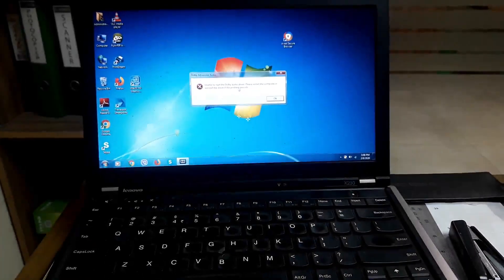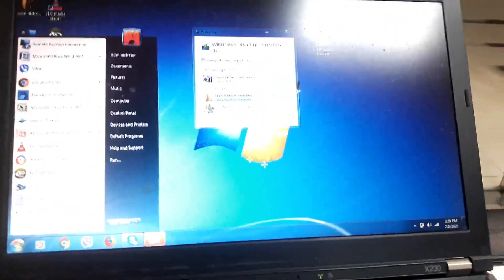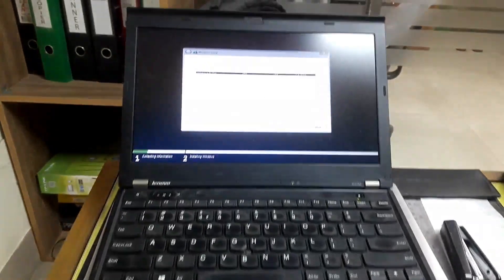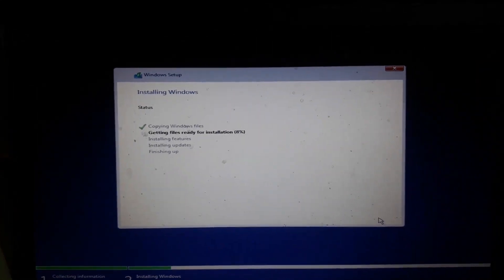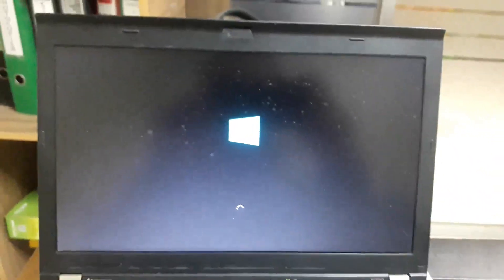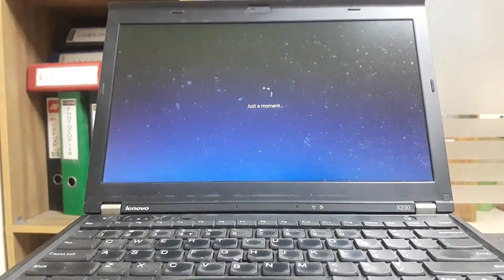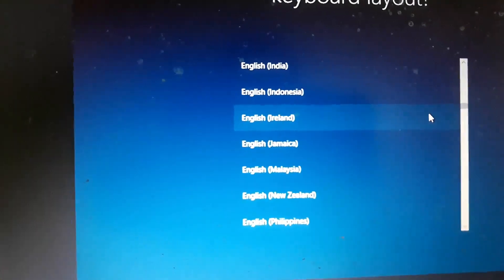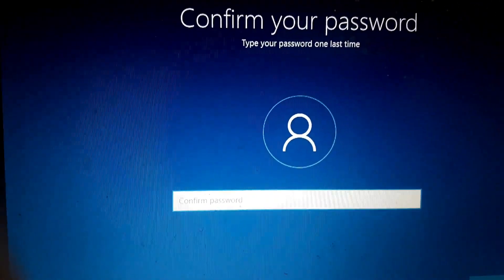How to install Latest windows 10 in lenovo thinkpad X230 !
My dear friends today, from this video you will be able to learn how to install a completely new version of Windows 10 without any difficulty in beautiful loads. Hopefully you will watch the video at the end because there are some new surprises at the end of the video.

আমার প্রিয় বন্ধুগন আজ আমার এই ভিডিও থেকে আপনারা যানতে পারবেন কিভাবে খোব সুন্দর ভারে কোন ধরনের অসুবিধা ছারাই উইনন্ডোজ 10 একেবারে নতুন ভার্সন ইনষ্টল করতে হয় । আশা করছি ভিডিও টি শেষ পর্যন্ত দেখবেন কারন ভিডিও শেষে রয়েছে কিছু নতুন চমক।

youtube : msquare it,how,How to install,How to install Latest windows 10,install windows 10 on lenovo,lenovo thinkpad windows 10 install,latest windows 10 update failed to install,latest windows 10 version 1909,কিভাবে উইন্ডোজ সেটআপ দিতে হয়,উইন্ডোজ সেটআপ,ইউটিউব,youtube,how to install windows 10 without any error,windows 10 2020 download,how to install windows 10 in pc,how to install windows 10 on mac,how to activate windows 10 pro 2020,msquareit,how to install windows 10 2020,windows 10,how to install windows 10,how to clean install windows 10,install,how to,install windows 10,windows,how to install,windows 10 update,download windows 10,clean install windows 10,microsoft windows (operating system),how to install jre on windows 10,how to install node js in windows 10,how to install windows 10 usb,how to install jre 8 on windows 10, windows 10,how to,how to install windows 10,how to install windows 10 usb,how to install,how to activate windows 10,upgrade to windows 10,microsoft windows 10,how to install packer on windows 10,windows 10 2020 download,how to install dev c++ in windows 10,how to install windows 10 in pc,how to install windows 10 on mac,how to activate windows 10 pro 2020